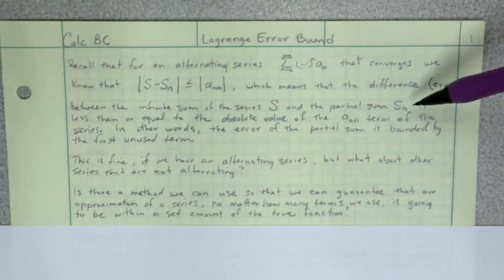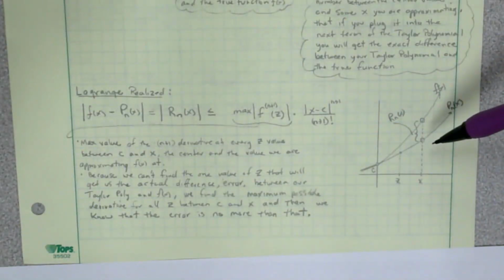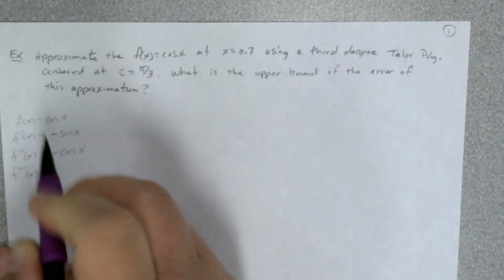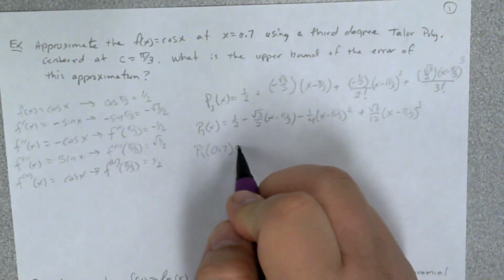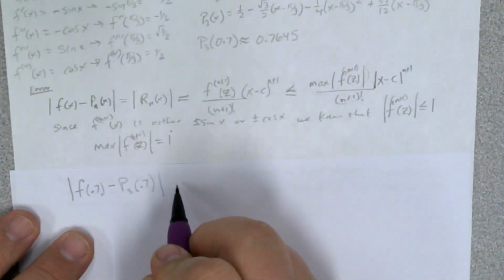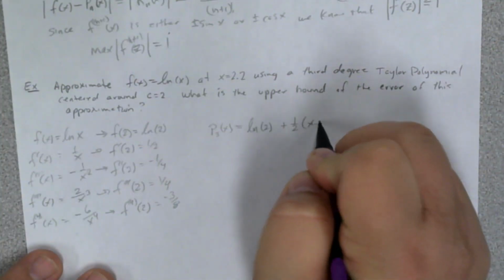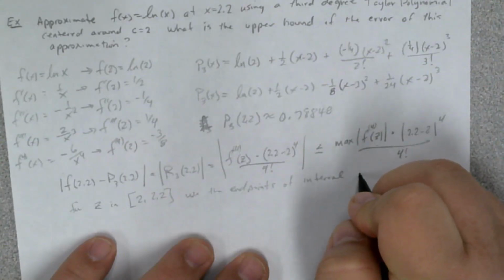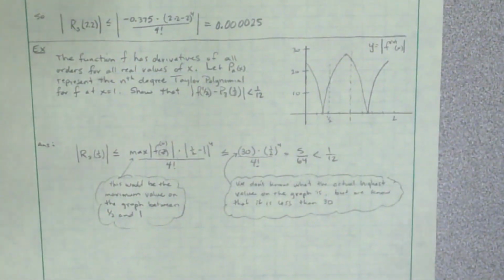Calc BC sec 10D lagrange error bound